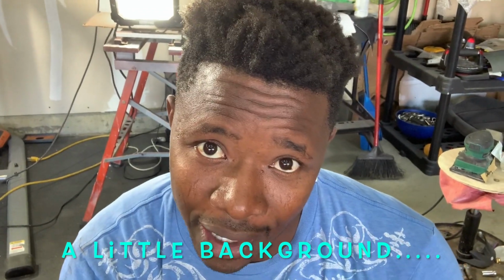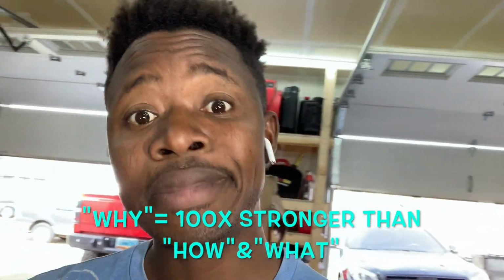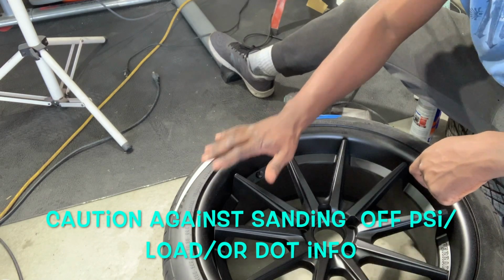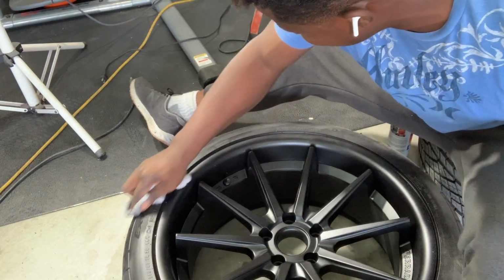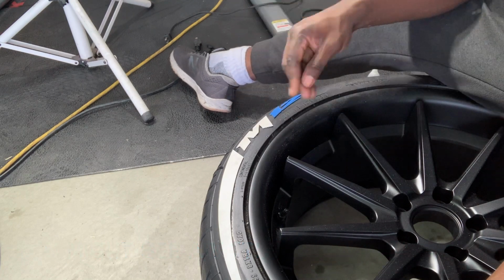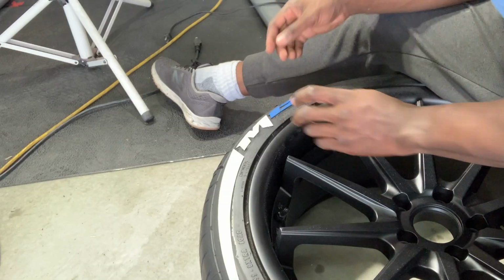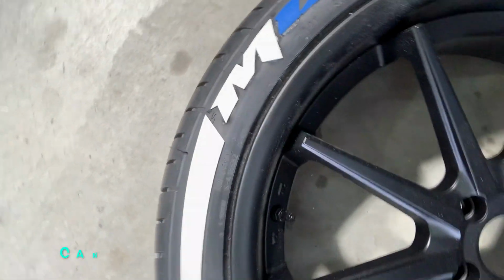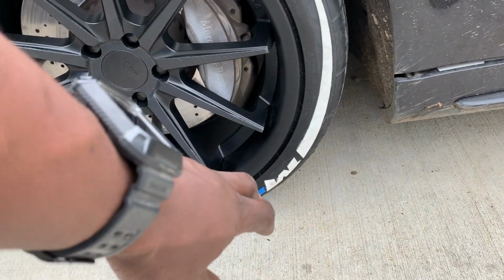WHY Pay $ 4 Tire Stickers & Install On Mercedes S550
Maknificent12 Tried doing it myself but didn’t turn out so well. So I decided to go pro. After contacting the guys @ TredWear the rest is… in the video.

OR

If you wanna learn from your own mistakes and do your own diy, here suggested tools below

White Rubber
Tire Sticker Glue
Scotch Tape (Shipping style)
Isopropyl Alcohol
Exacto Knife